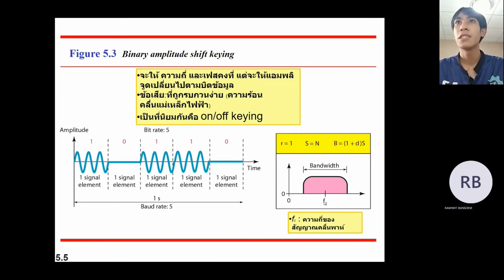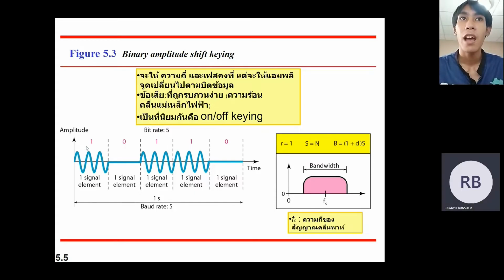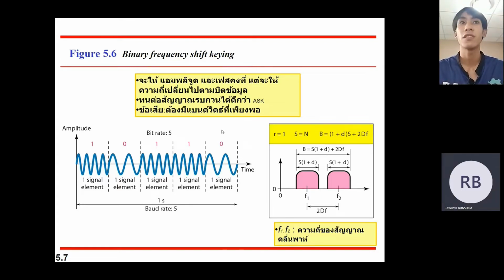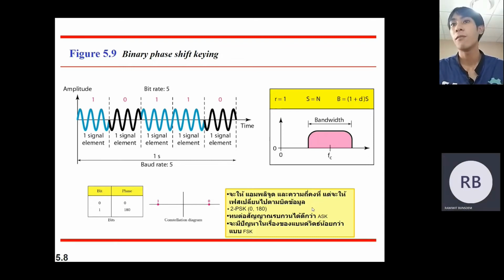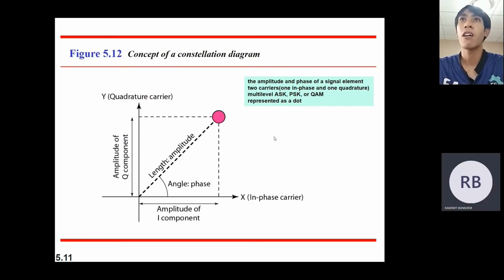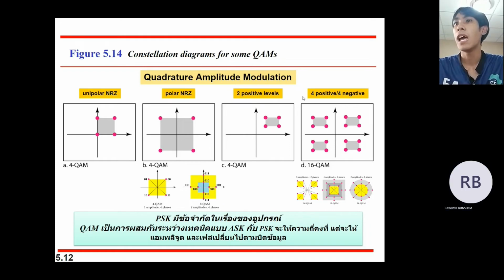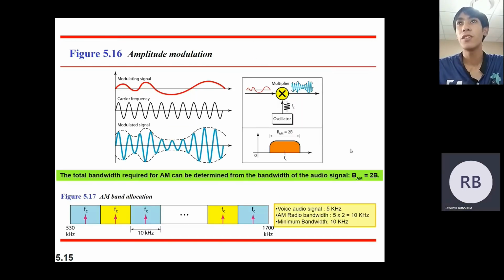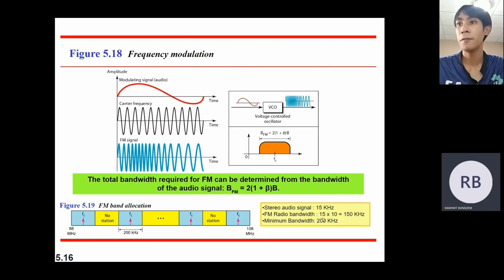Chapter 5 Analog transmission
This video was made for education